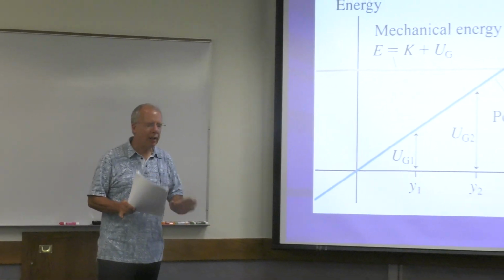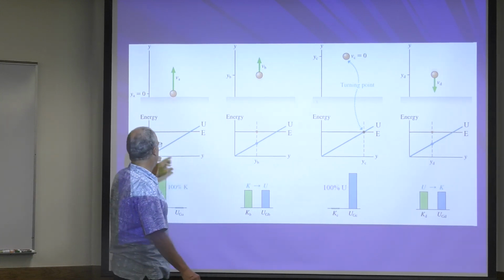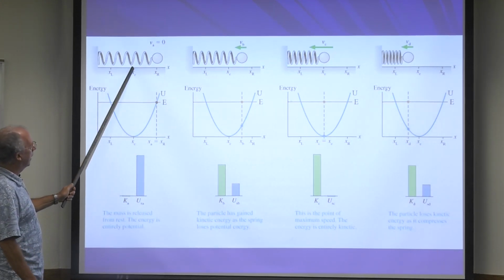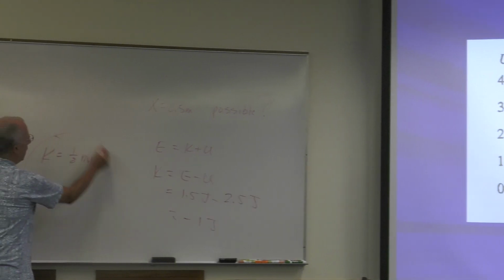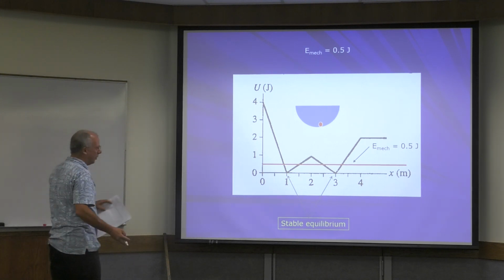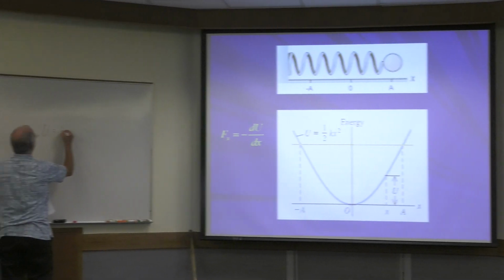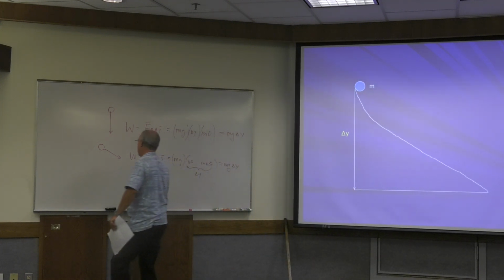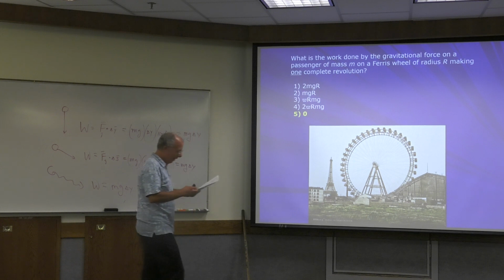P121 Ch. 10-4